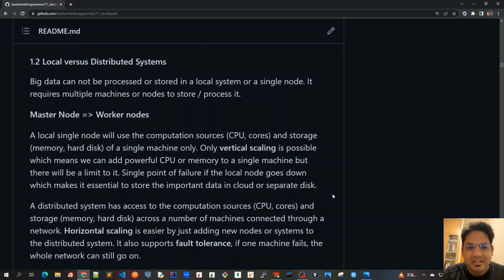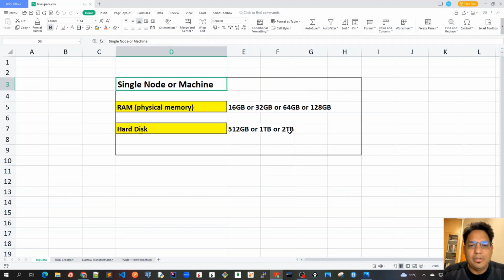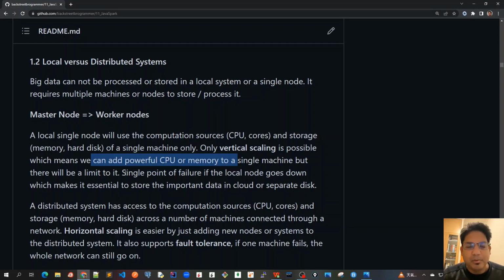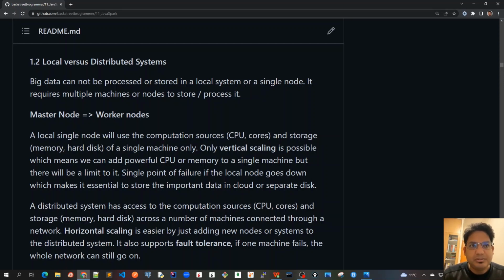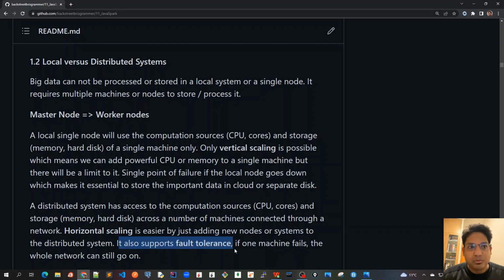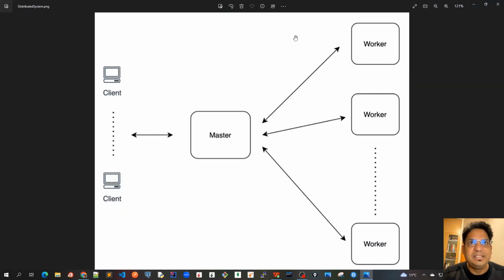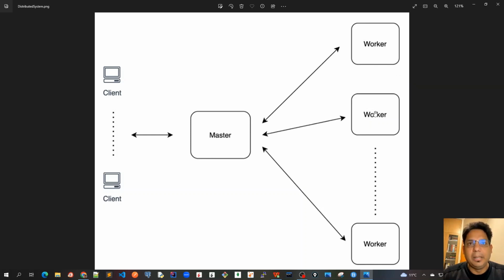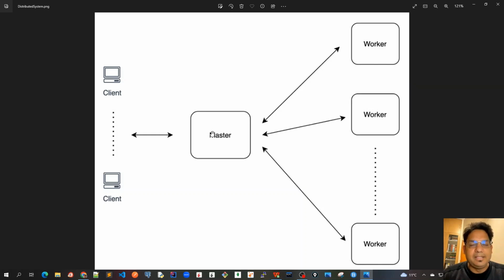04 - Apache Spark for Java Developers - Local vs Distributed Systems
Chapter 01 - Apache Spark for Java Developers - Local vs Distributed Systems
Big data can not be processed or stored in a local system or a single node. It requires multiple machines or nodes to store / process it.

Master Node =: Worker nodes

A local single node will use the computation sources (CPU, cores) and storage (memory, hard disk) of a single machine only. Only vertical scaling is possible which means we can add powerful CPU or memory to a single machine but there will be a limit to it. Single point of failure if the local node goes down which makes it essential to store the important data in cloud or separate disk.

A distributed system has access to the computation sources (CPU, cores) and storage (memory, hard disk) across a number of machines connected through a network. Horizontal scaling is easier by just adding new nodes or systems to the distributed system. It also supports fault tolerance, if one machine fails, the whole network can still go on.